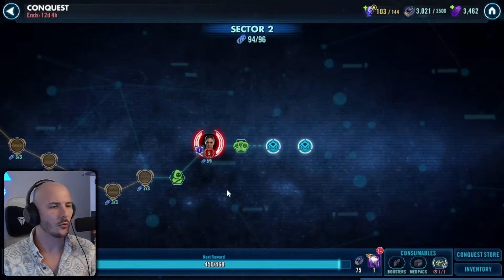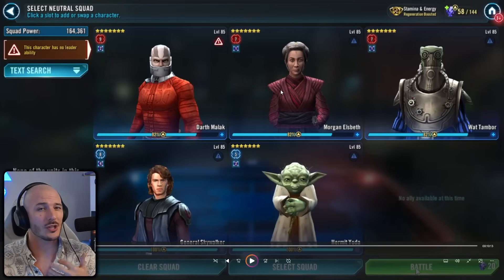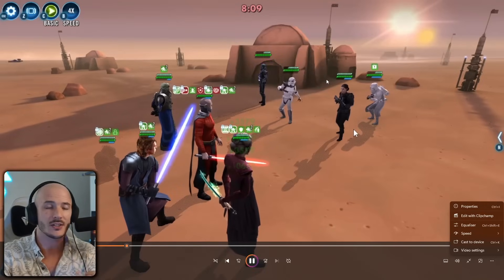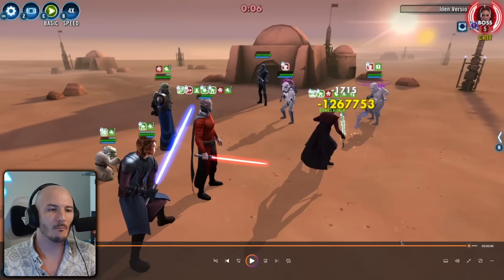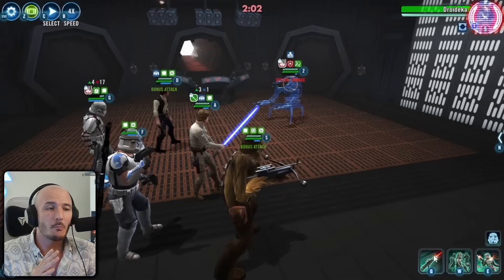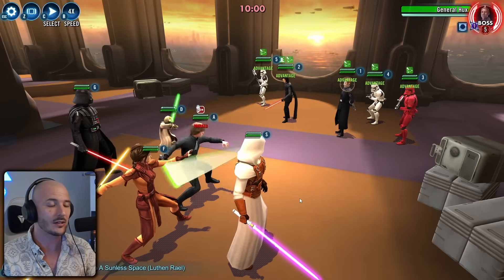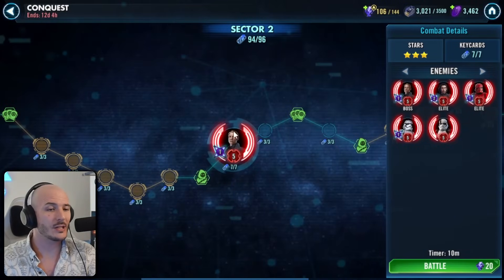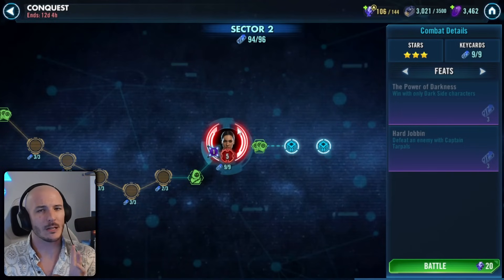Sector 2 Cheesing Morgan Elsbeth kills and Bonus Turns. And Alert. And Breach.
Cheesing Morgan Elsbeth kills and Bonus Turns.  And Breach.

0:00 Intro
0:10 Feats & Setup
1:45 Morgan Elsbeth Cheese
9:35 Alert Cheese
13:50 Bonus Turn Cheese
17:45 Breach/Bonus Turns
20:00 Mid Sector Boss Feats
21:07 End Sector Boss Feats